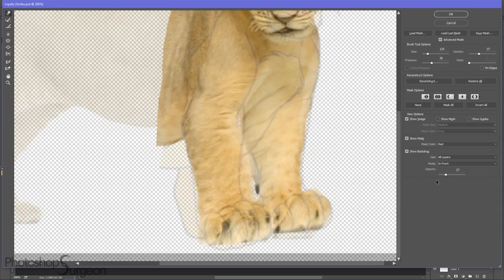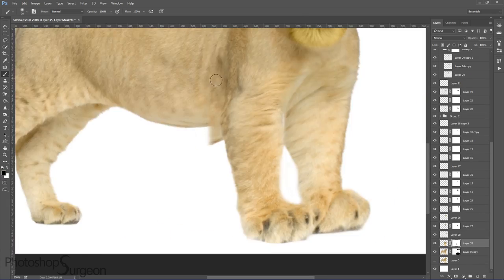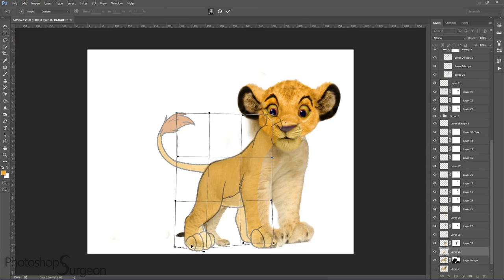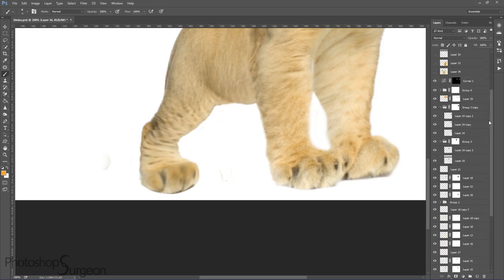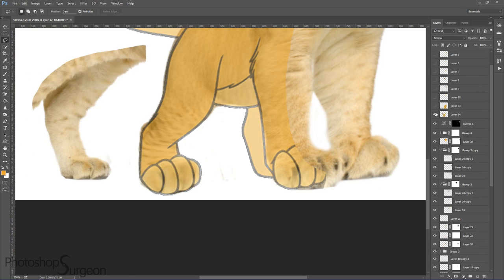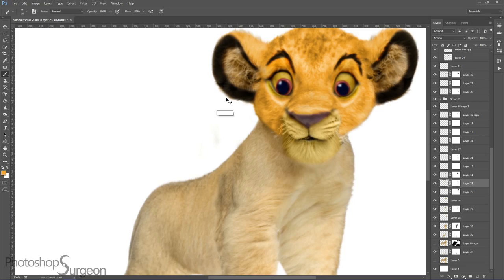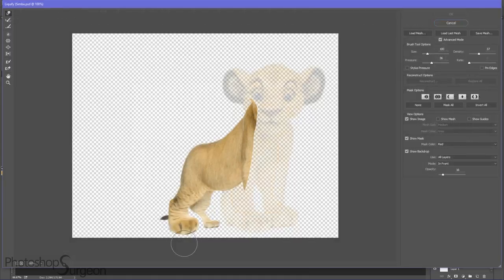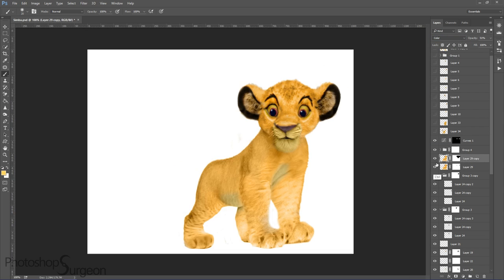watch him become SIMBA from THE LION KING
Transforming a real lion cub into Simba from The Lion King.